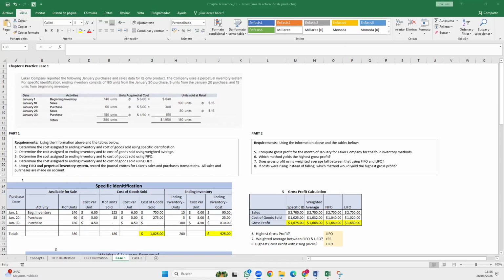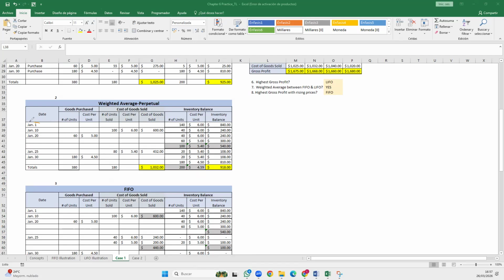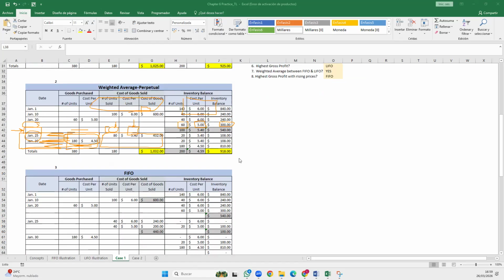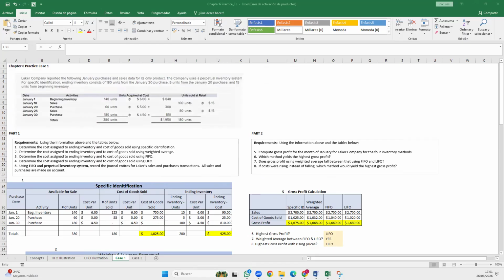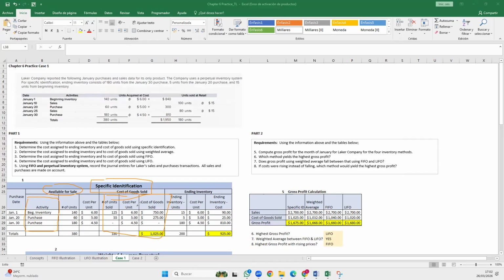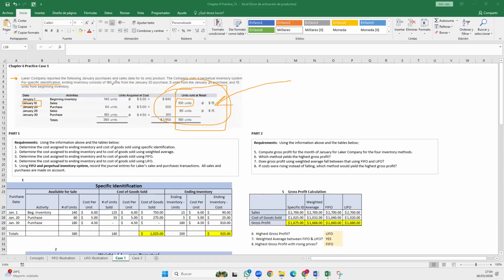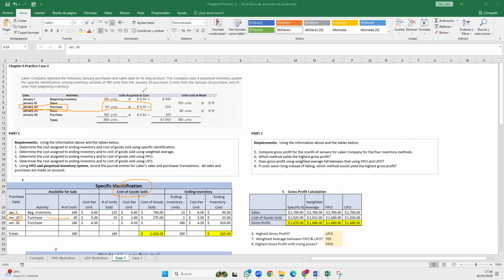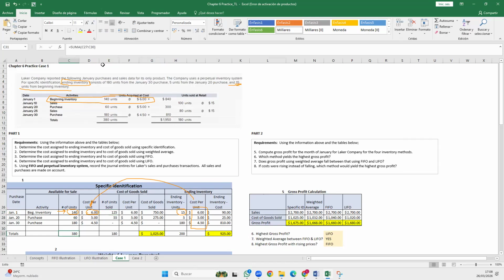Accounting for Merchandise Inventory Methods: Specific Identification, Weighted Average, LIFO, and FIFO